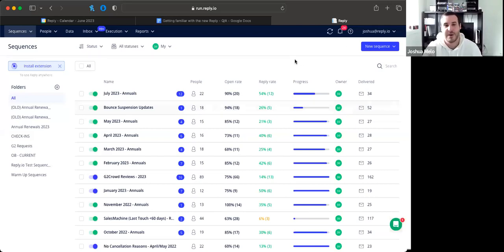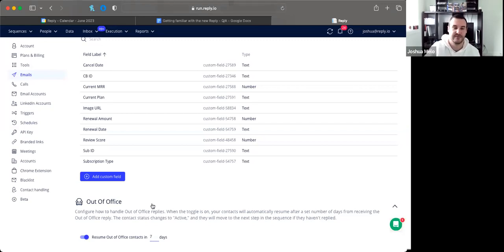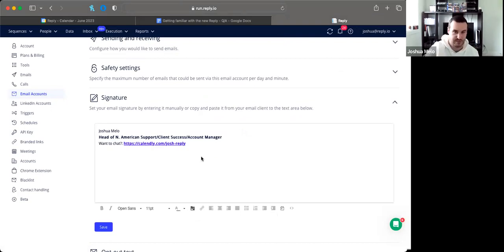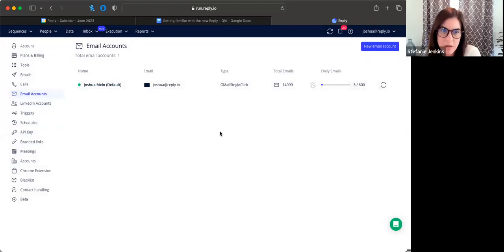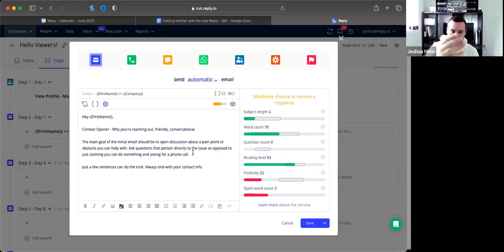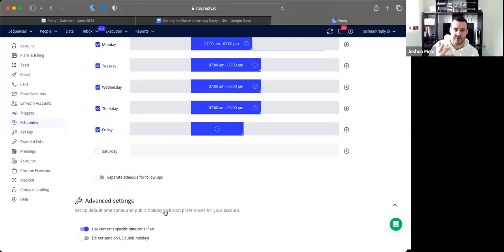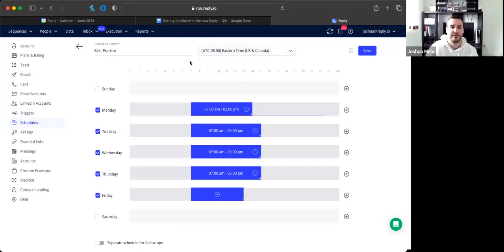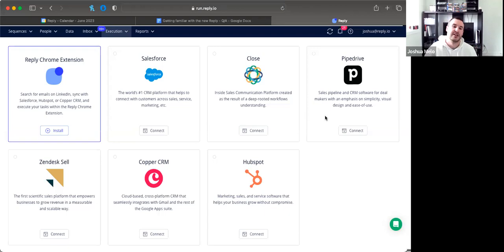Getting Started with Reply [Live Training Session]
With a bunch of cool new features, Reply has become so much more than your traditional sales engagement platform, and that may be overwhelming.

Not to worry, because whether you're a newcomer or have been around for some time, we invite you to our upcoming onboarding webinar to eliminate the learning curve and become a pro user right away.

The CS live session will cover:
- Basic settings overview
- Multichannel campaign set-up
- Engagement content brief best practices
- Reporting and analytics, including new filters
- Automated triggers
- Multiple email accounts with new inbox sorting features